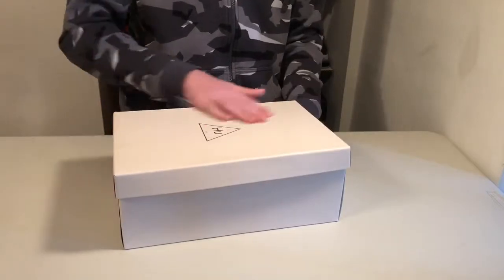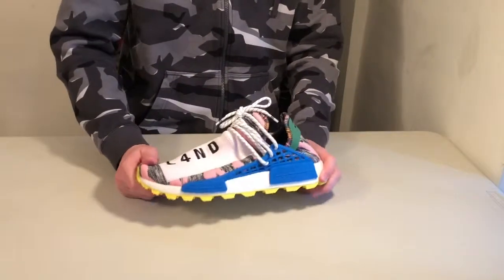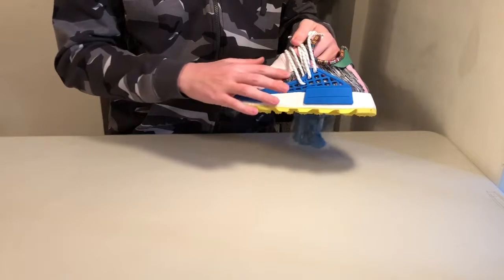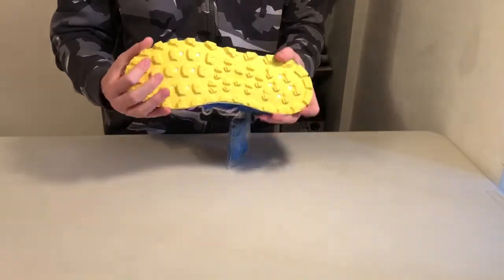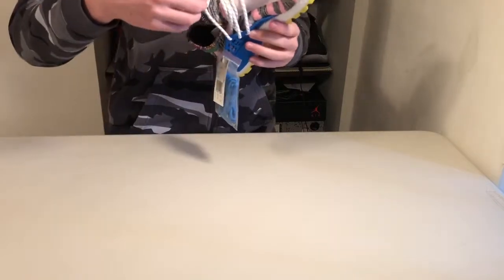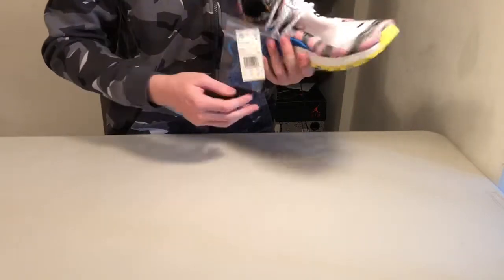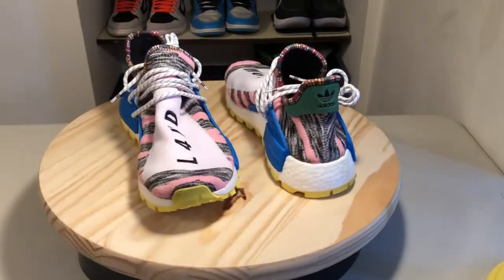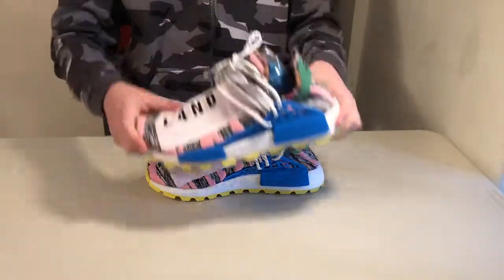MOTHER HUMAN RACE REVIEW/UNBOXING/ONFOOT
Thanks to kyle for lending the shoes and the onfoot.